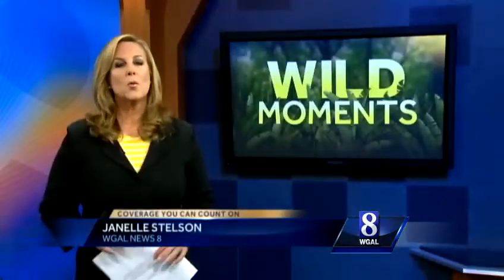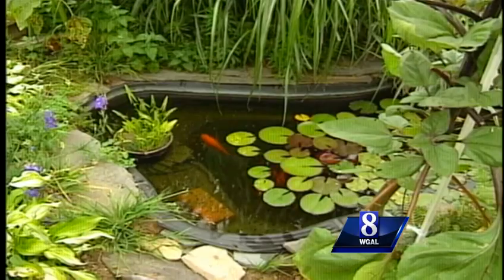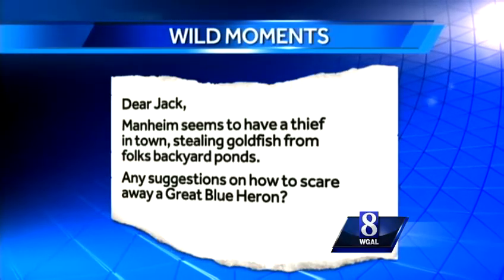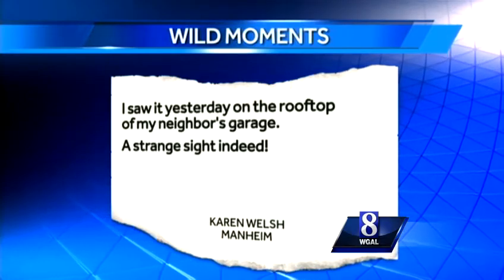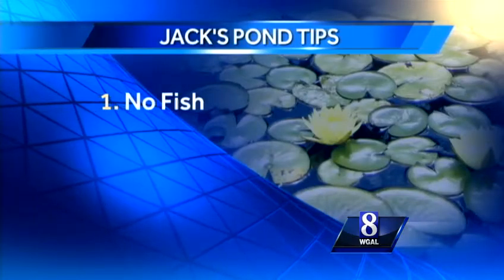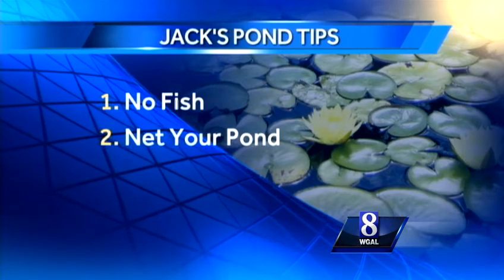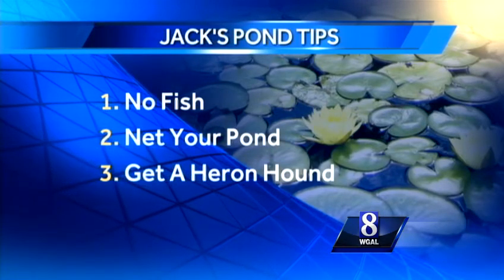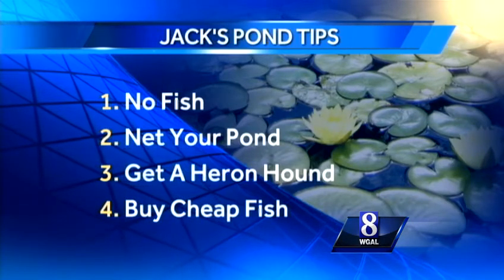How do you keep blue herons out of your pond?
If you have a pond in your backyard, you know water gardens can be a magnet for wildlife. But that can cause problems. News 8's Jack Hubley has tips on how to deal with a certain type of bird looking for a fish dinner in this week's Wild Moments.